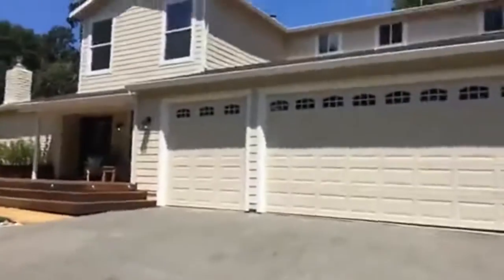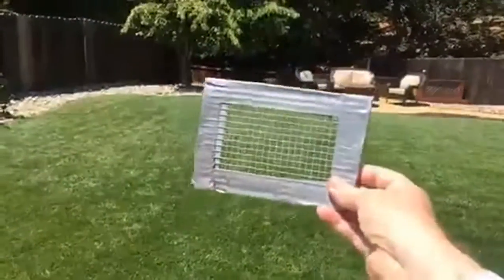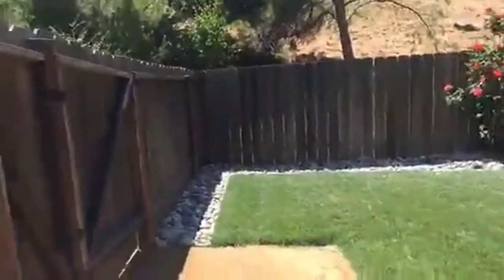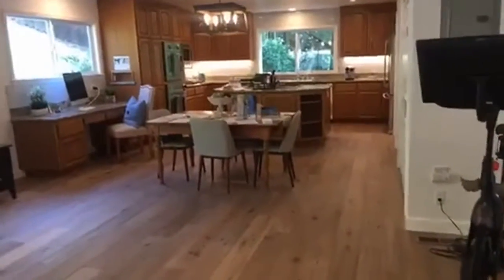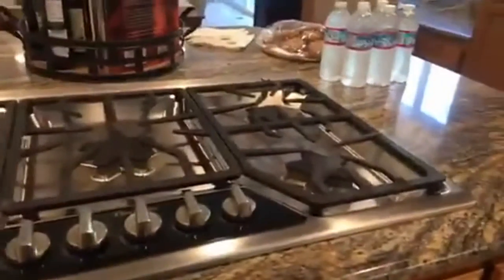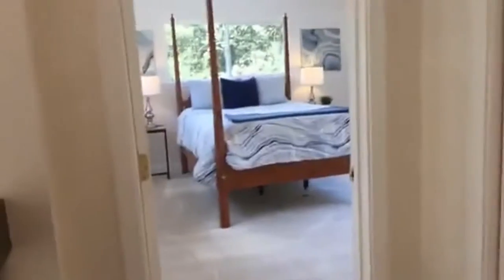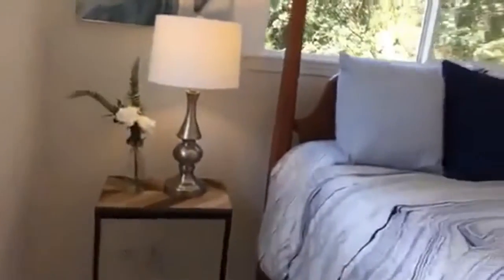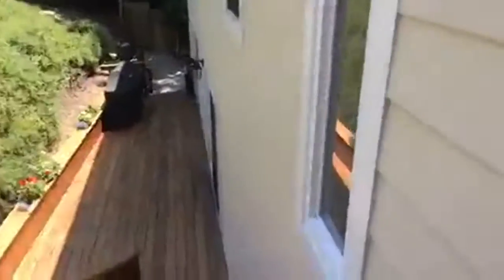Open House Today Burton Valley Apricot Pear Cherry Open Home Sun Aug 11 3372 Walnut Lafayette CA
Open Home Today!  Call or text me if you would like to see it and can't make the open house!
Open Sunday August 11th 8/11/19

Large fenced in yard - perfect for your dogs!
Nice private play area for your kids?
Or just relaxing by the fire pit in your private yard?

When you spend this much money on a house you don't want to have to worry about taking 2 months to remodel and change flooring and repaint.  This one is MOVE IN READY!  Everything you NEED to enjoy this house has already been done!

The quality is lower here because of how my system processed it.

3372 Walnut Lane
$1,899,000

This is a beautifully updated Burton Valley home in Lafayette, CA with a large flat grassy yard, which is really difficult to come by in this area.

There has been a recent price reduction.

Privacy and tranquility in the heart of Burton Valley. This 4 bedroom, 2.5 bathroom, plus large bonus/playroom, sits at the end of Walnut Lane on a 1/2 acre with a flat grass backyard perfect for entertaining.  The 3193 square foot home is designed with an open floor plan and an abundance of natural light, new hardwood floors and carpet.  The formal living room with gas fireplace has high vaulted ceilings which opens to a dining room for large family gatherings.  The professionally appointed eat-in kitchen features stainless steel appliances including a Blue Star oven equipped with a specialty pizza stone perfect for entertaining.  The master bedroom has a private deck and beautifully remodeled bathroom with a large spa-like shower. This Burton Valley retreat is one of a kind.

Come by on Saturday August 10th and Sunday August 11th and I will give you a list of all the open houses in the Lamorinda area for this weekend!

Russell McDonald
Broker CalRE:  01150730
NMLS:  290837